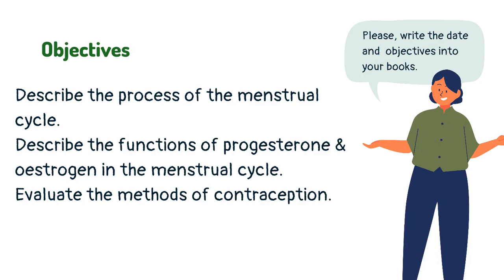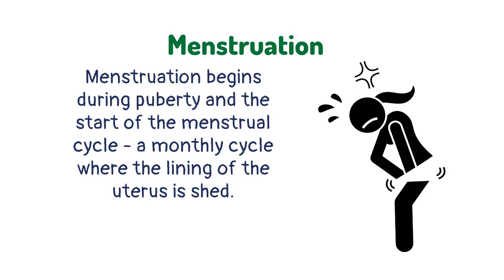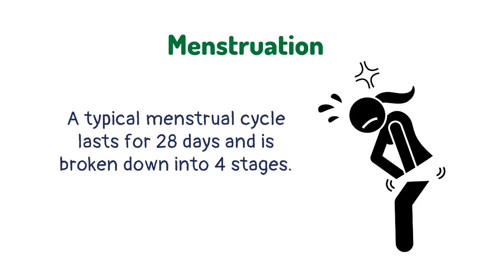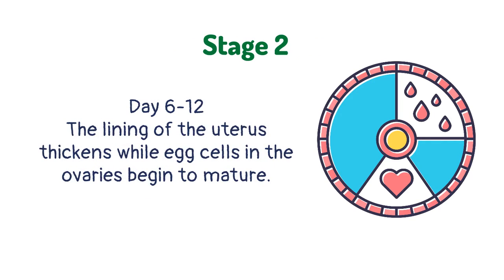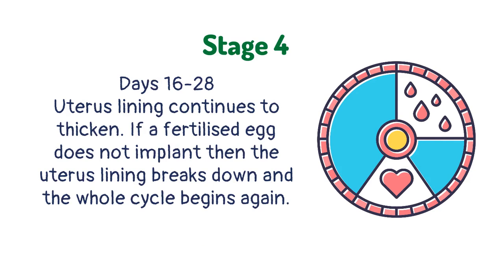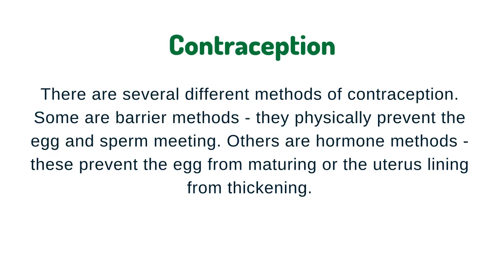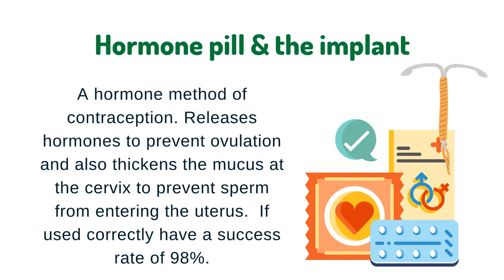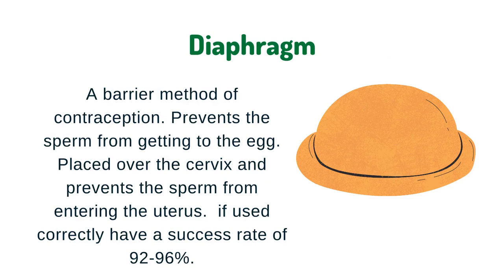Menstrual cycle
Learn about the menstrual cycle in this brief lesson on the key points you will need to know for your GCSE